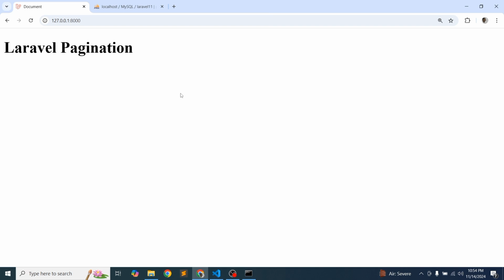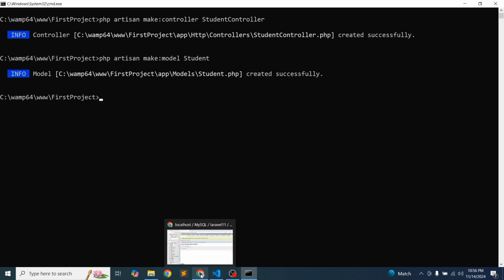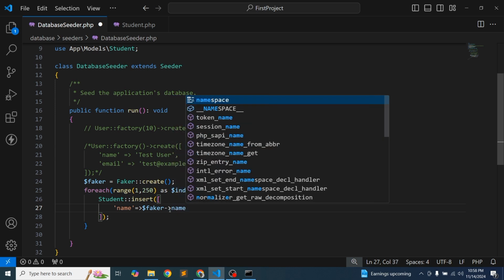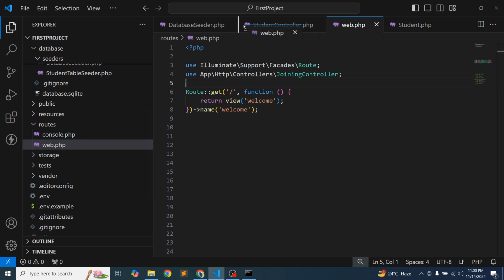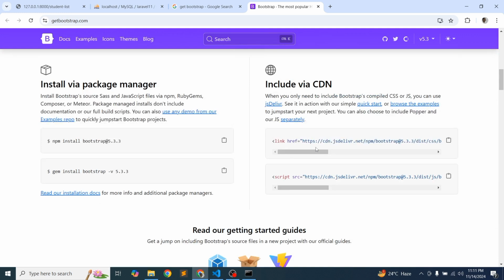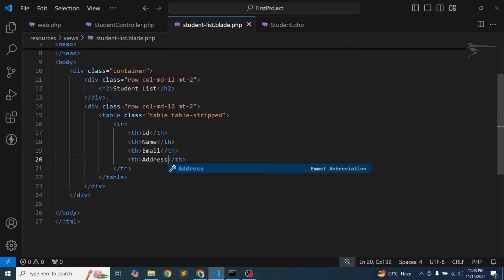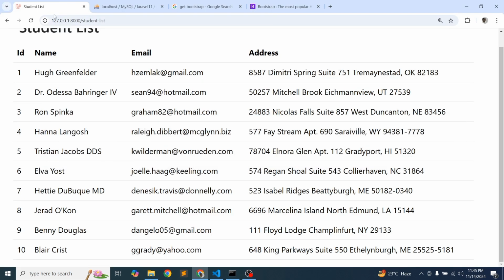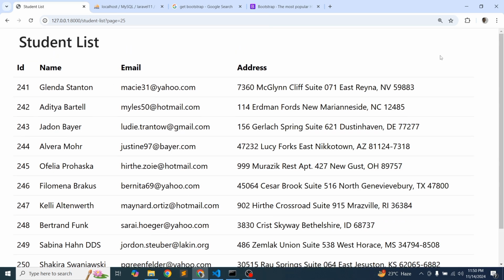Laravel Pagination | Laravel 11 | Laravel Tutorial | Learning Points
00:00 Introduction
01:16 Create Controller and Model
02:18 Insert data with Seeder and Faker
05:32 Fetch Data
07:36 Create view
08:32 Add Bootstrap
10:56 Print data from view
12:02 Use Pagination
13:12 Icon Problem in Pagination Links
14:50 Conclusion

Next day we will create CRUD application